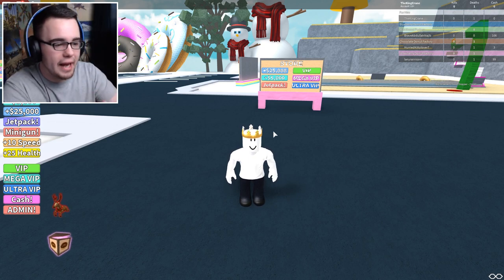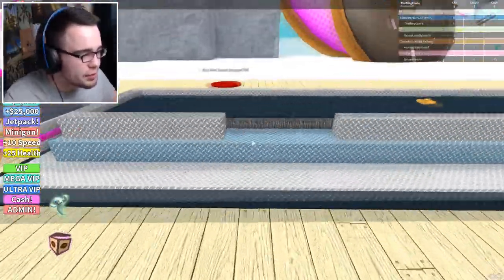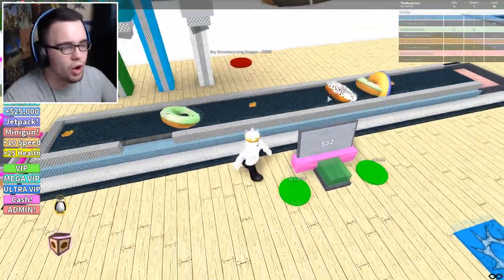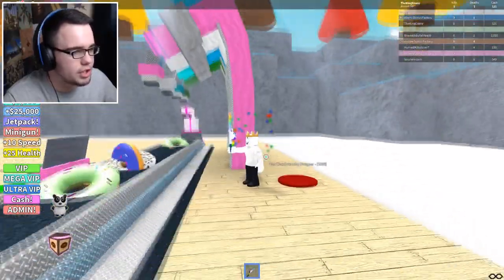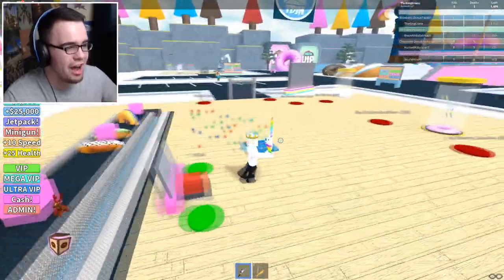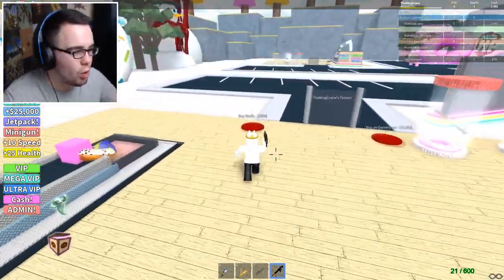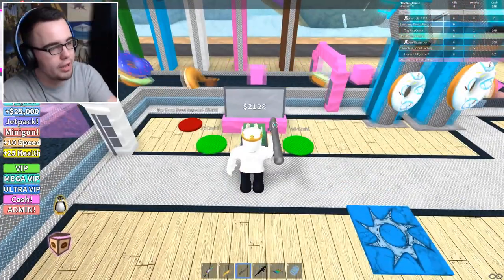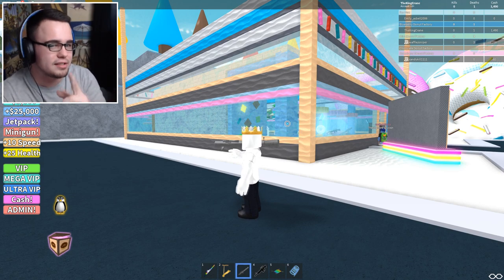BEST DONUTS IN THE WORLD | Roblox - Donut Factory Tycoon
Donut Factory Tycoon on Roblox twisted the entire tycoon scene up a lot! This tycoon has a ton of extras in it, it actually looks like a donut tycoon unlike a lot of the other tycoons.

Let's keep on sharing, liking and subbing until we get 30,000 subscribers!